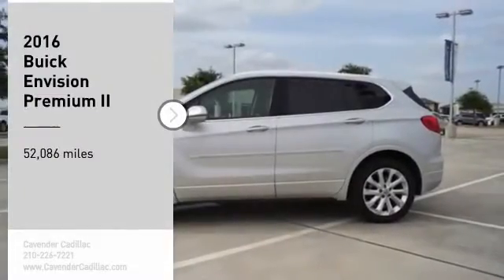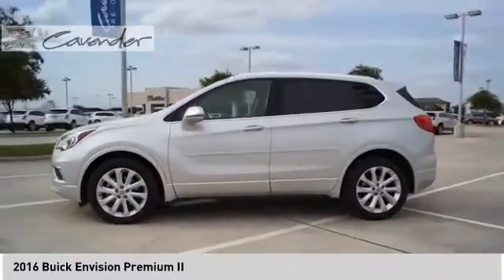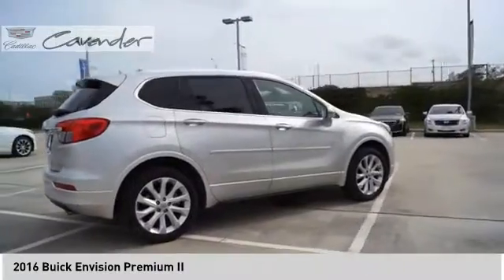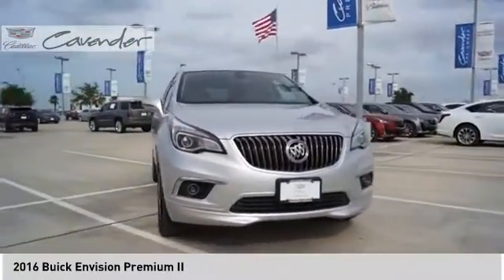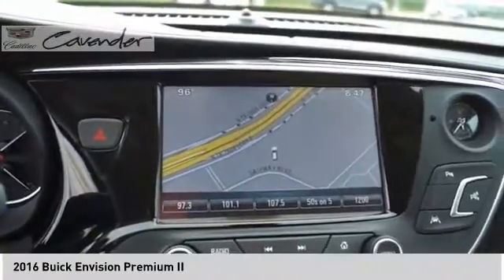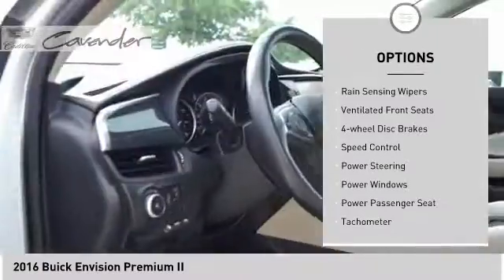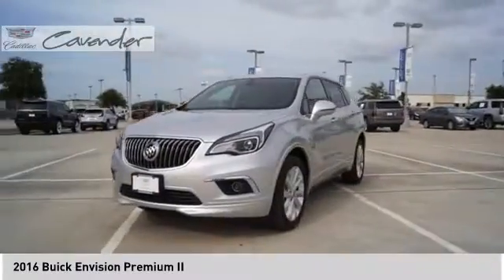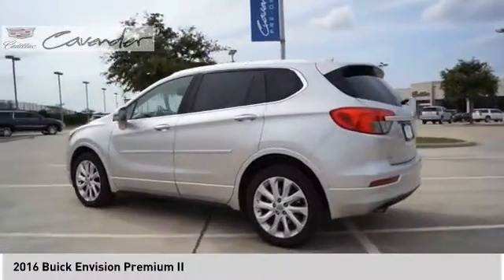2016 Buick Envision P1412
2016 Buick Envision Premium II

Cavender Cadillac
7625 N Loop 1604 E

Recent Arrival!  Clean CARFAX. CARFAX One-Owner.  Silver 2016 Buick Envision Premium II AWD 6-Speed Automatic 2.0L 4-Cylinder DGI DOHC VVT Turbocharged  For over 80 years Cavender is Confidence. WE DELIVER! Complete this transaction from the comfort of your home. Limited delivery radius. Please call for details.  20/26 City/Highway MPG   Awards:   * 2016 IIHS Top Safety Pick+ with optional front crash prevention   * 2016 KBB.com Brand Image Awards  Reviews:   * Comes with more features than similarly priced compact SUVs; impressively quiet interior when driving on the highway; manageable size makes it easy to drive and maneuver. Source: Edmunds